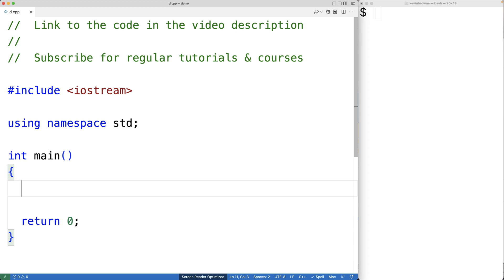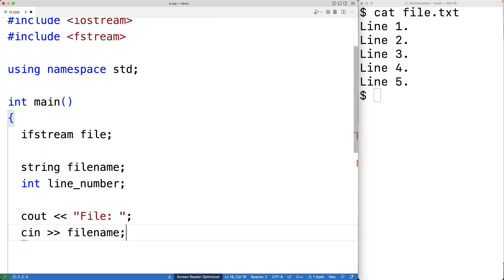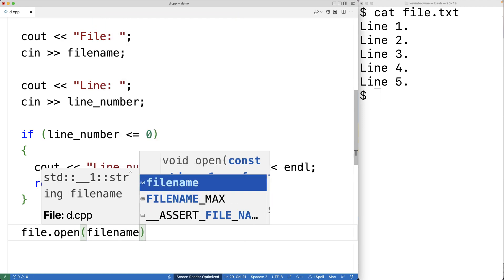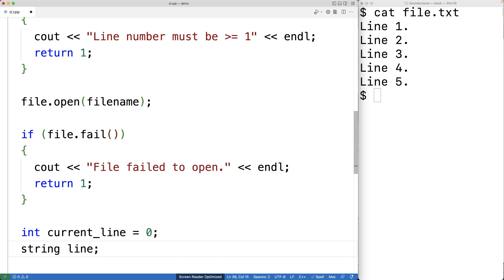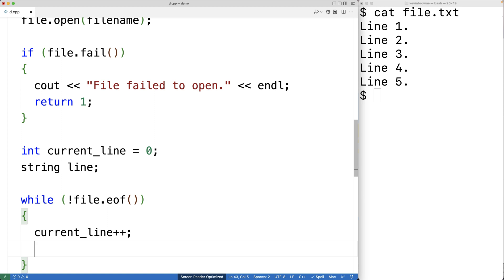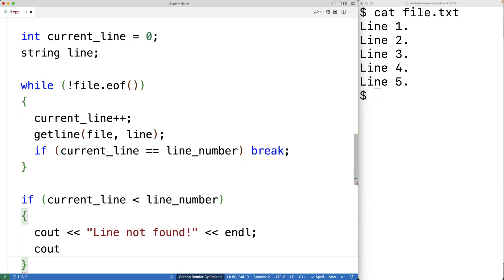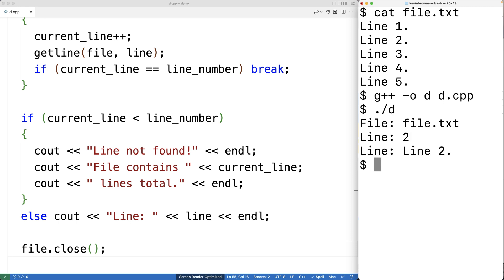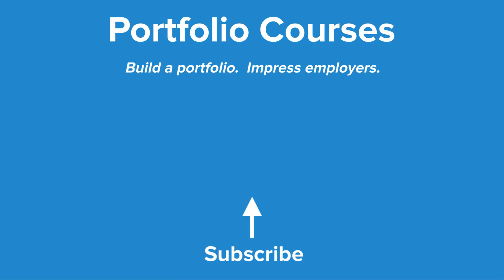Read A Specific Line From A File | C++ Example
How to read a specific line from a file using C++.  Source code to build a portfolio that will impress employers!